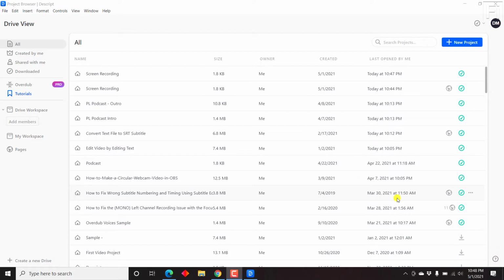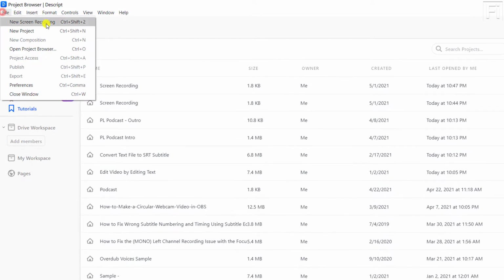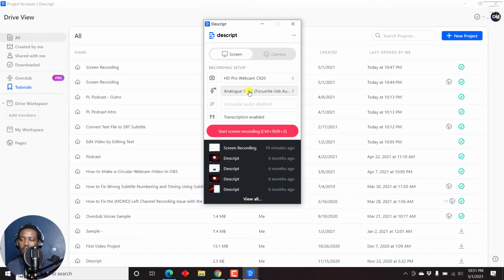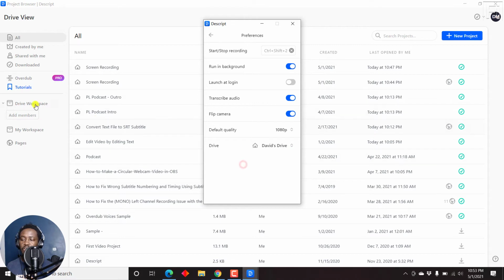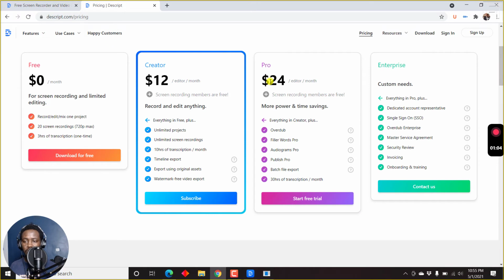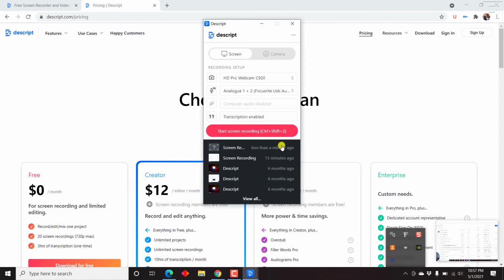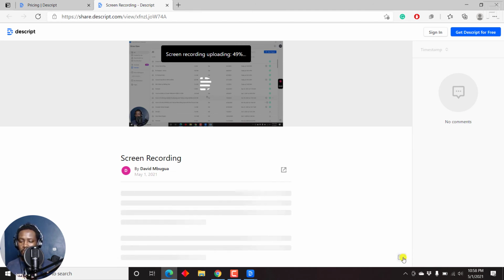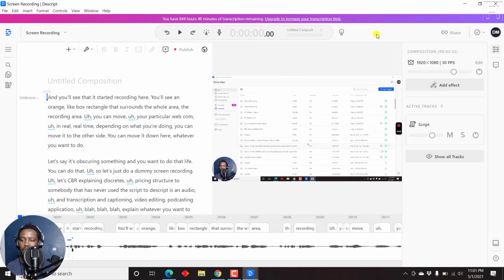How to Record your Computer Screen Using Descript for Windows or Mac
In this video, I'll show you How to Record your Computer Screen Using Descript for Windows or Mac. Try Descript Now